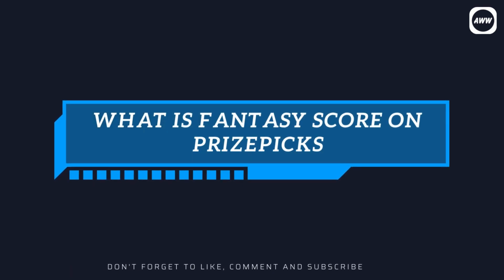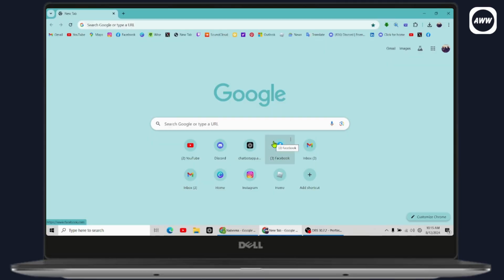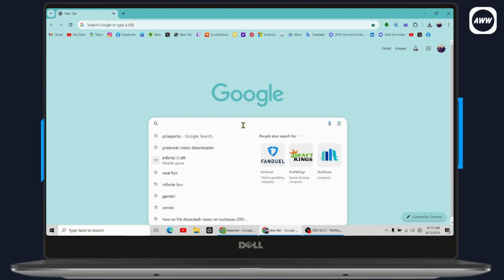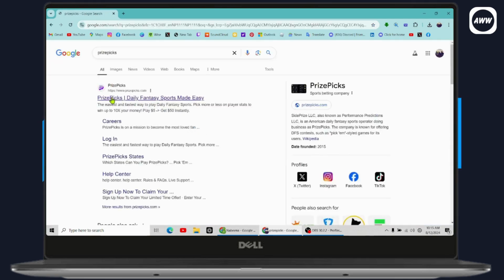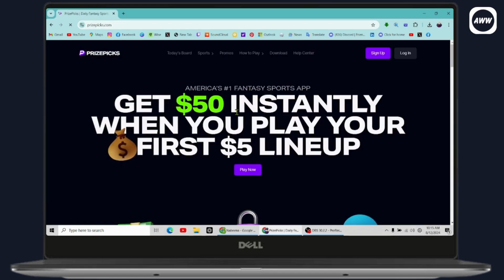What Is Fantasy Score On PrizePicks Explained!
What Is Fantasy Score On PrizePicks
fantasy scores prizepicks
fanctasy score on prizepicks explain it
prizepicks fantasy scores
prizepicks tutorial

Welcome to our detailed guide on what Fantasy Score means on PrizePicks! In this video, we'll explain how Fantasy Scores are calculated and how they impact your picks. Whether you're new to PrizePicks or just looking to understand the scoring system better, this tutorial will help you make informed decisions.

0:00 - Introduction
0:12 - What is a Fantasy Score?
0:24 - How Fantasy Scores Are Calculated
0:36 - How to Use Fantasy Scores on PrizePicks
0:48 - Conclusion